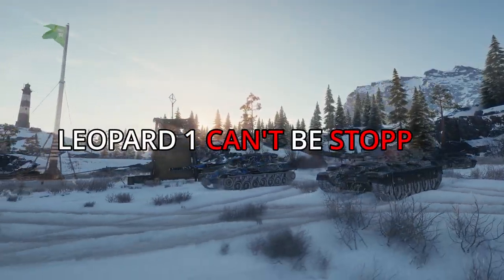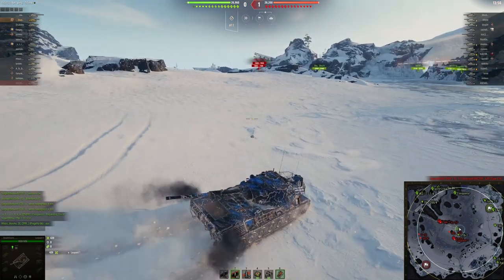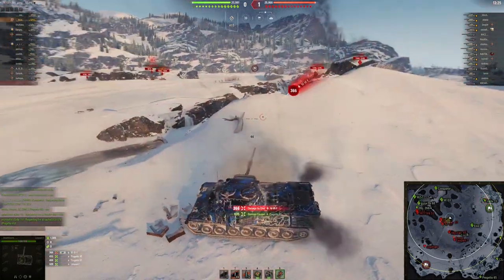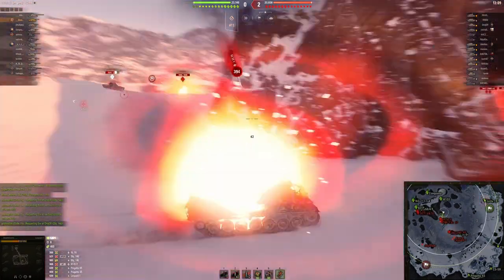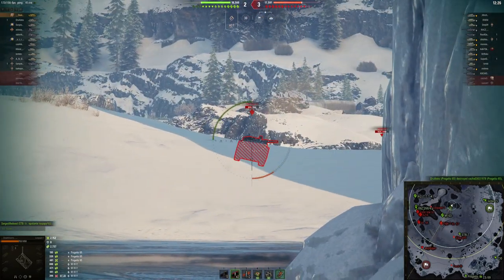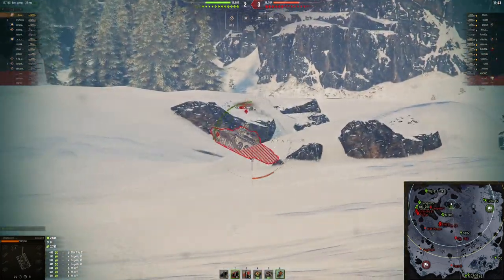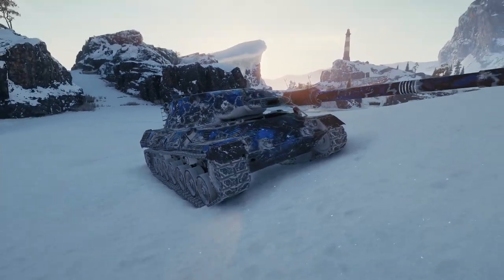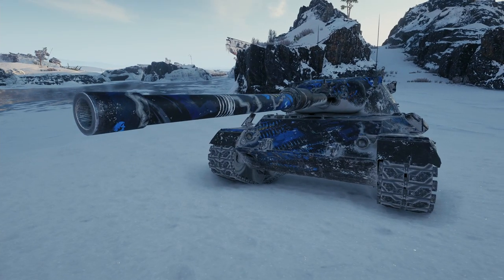Leopard 1 is INSANE in World of Tanks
This is why Leopard one is best medium in world of tanks or at least could be best medium in wot! See how to play this medium in world of tanks and how to get better at wot!

I make wot funny moments, world of tanks replays and best moments in world of tanks for you to enjoy and showcase the best game in wot in this world of tanks commentary for this crazy wot replays on the wot channel!